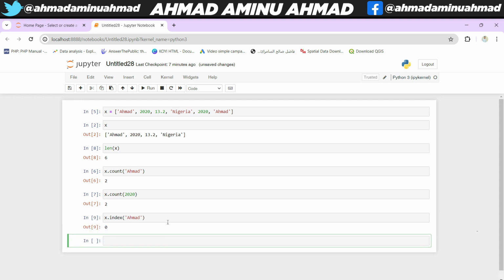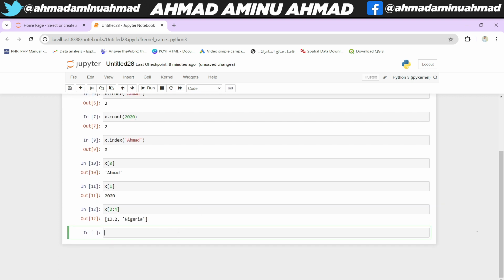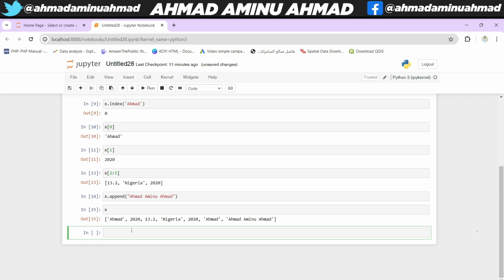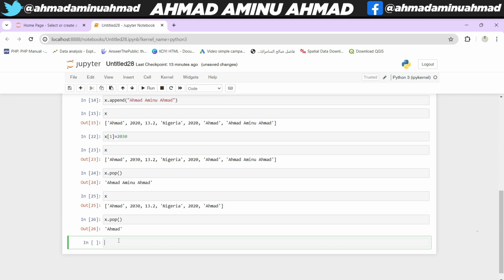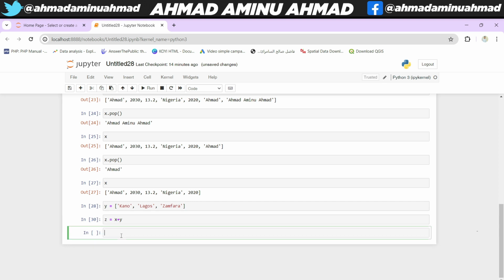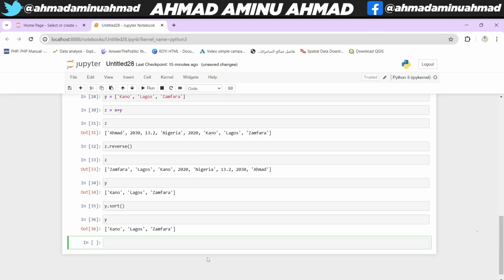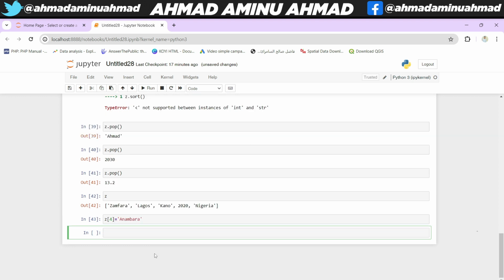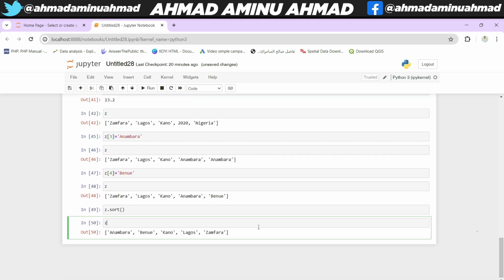KOYI PYTHON 31 List